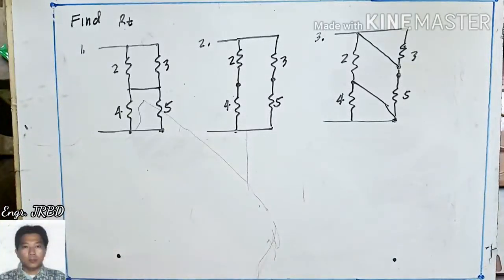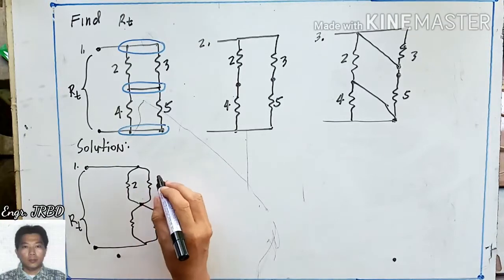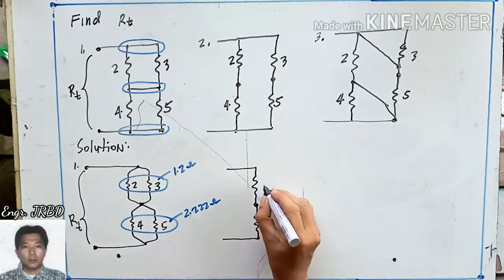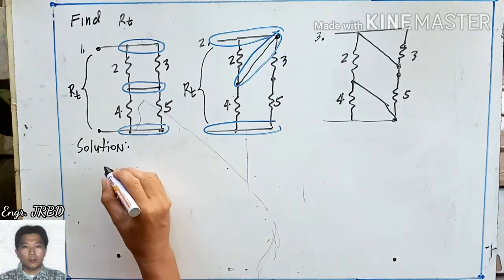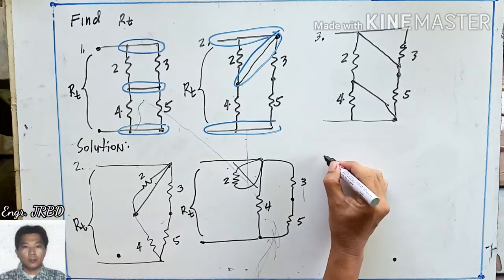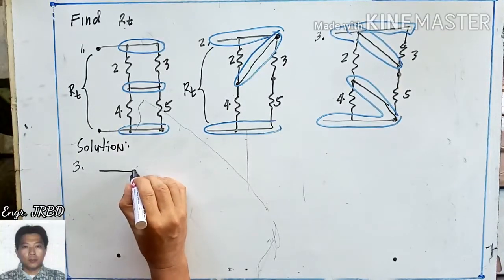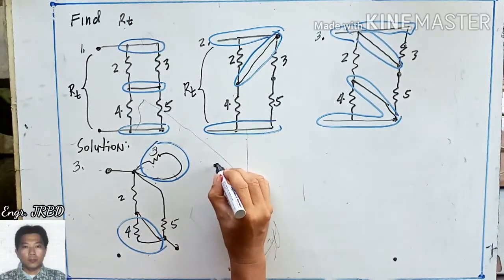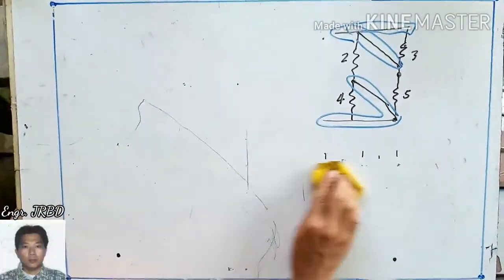1.00: Series Parallel Simplification Examples